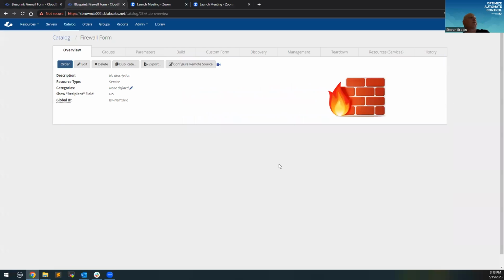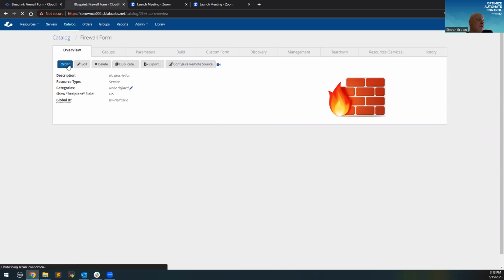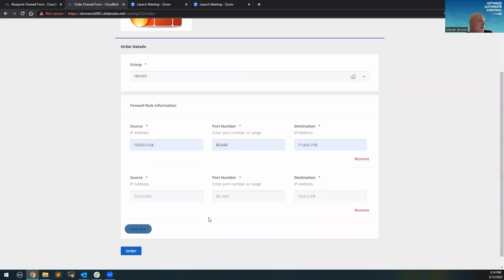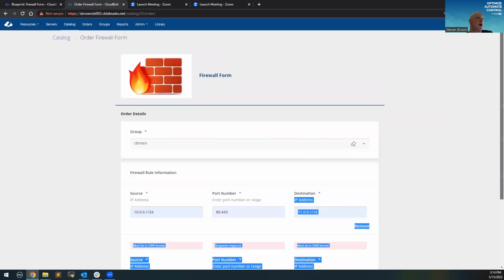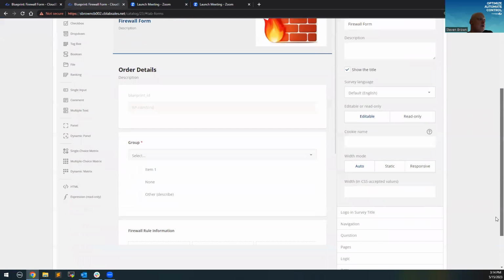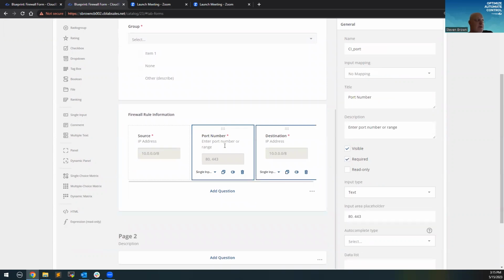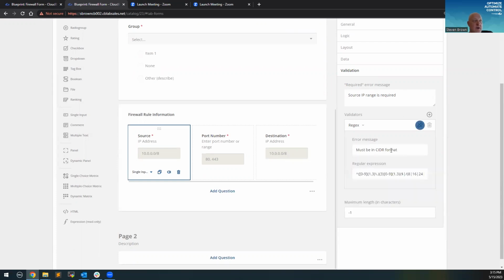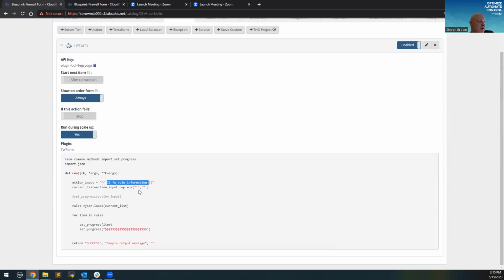Create a reusable firewall form for blueprints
If you wanted to create a firewall rule and deploy that blueprint multiple times, you would have to configure it each time. See how CloudBolt can help you simplify the process.